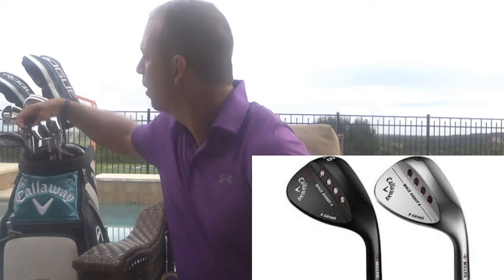The Drive Ep. 1 - BGI Weekly News Golf Show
The first episode of BGI's weekly golf news show...The Drive!
This week Neil focuses on his club fitting experience and how important it is to be properly fit to the right set of clubs.